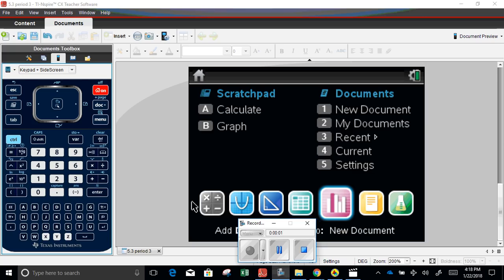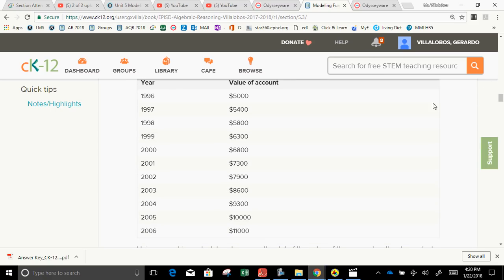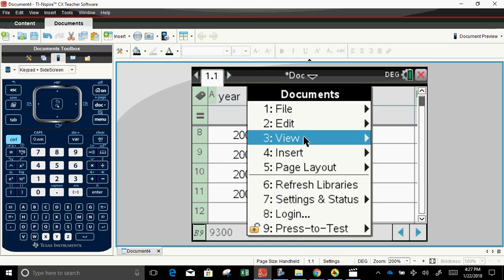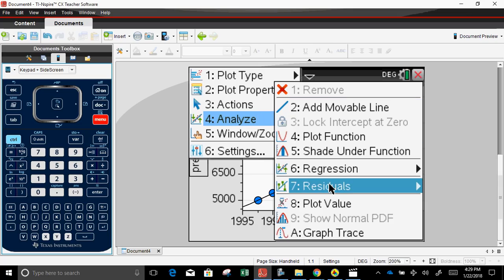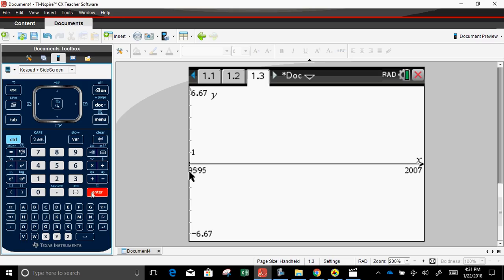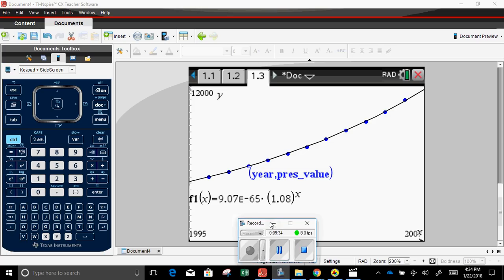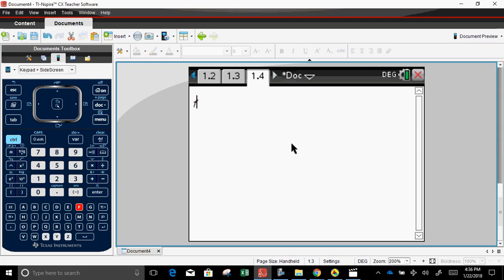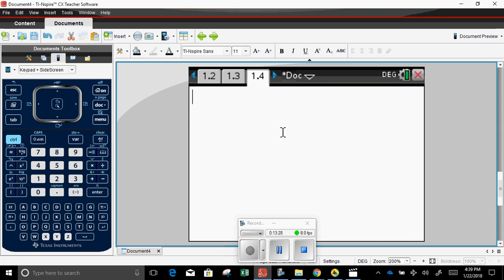5.3 part 3 Present Value of Account v Year Since 1996